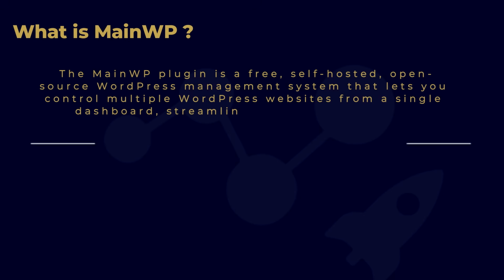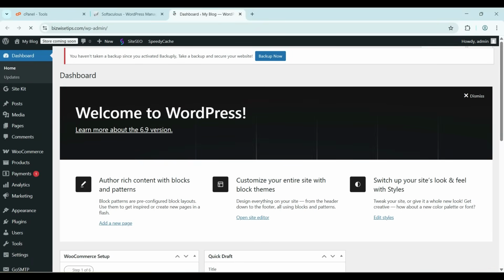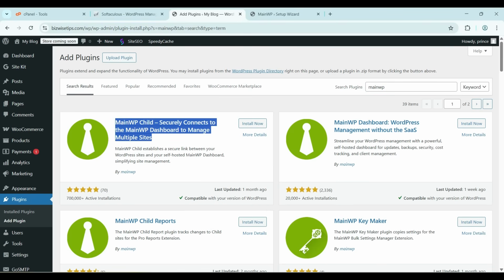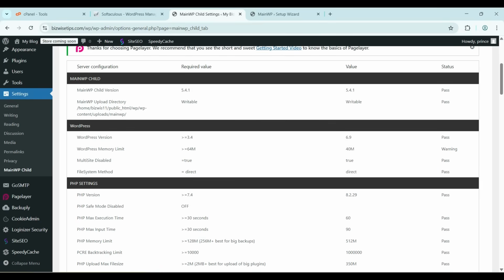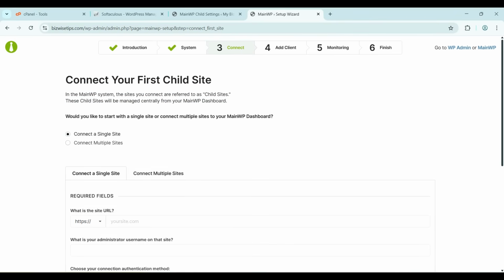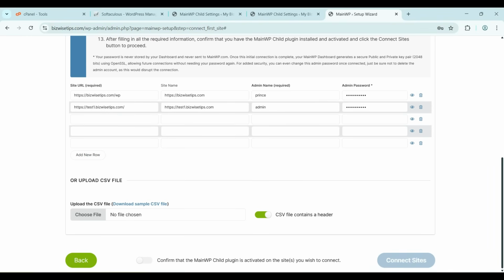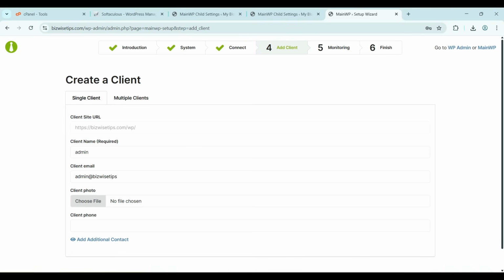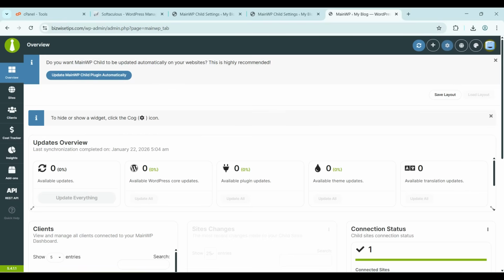⚡How to Install MainWP & Manage Multiple WordPress Sites 🔧 - Full Installation Tutorial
Managing multiple WordPress websites can quickly become time-consuming without the right tools. In this tutorial, you’ll learn what MainWP WordPress Management is and how it helps you control all your WordPress sites from one centralized dashboard.

This video covers the complete MainWP installation process, including setting up the MainWP Dashboard, installing the child plugin, securely connecting websites, and understanding the core features used for updates, backups, monitoring, and site management.

MainWP is a self-hosted WordPress management solution, giving you full control over data, security, and performance. It’s widely used by developers, agencies, and website owners who manage multiple WordPress installations.

By the end of this tutorial, you’ll clearly understand how MainWP works, why it’s useful, and how to manage WordPress sites efficiently without relying on third-party cloud dashboards.